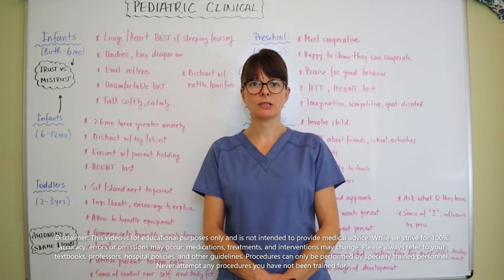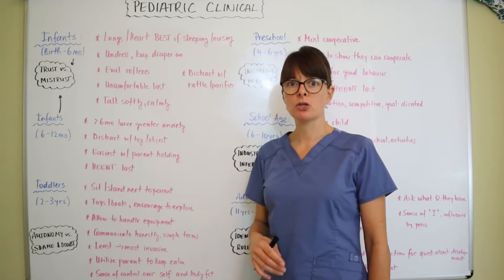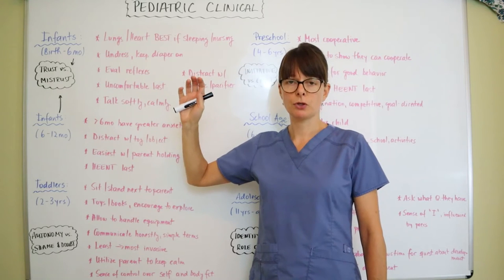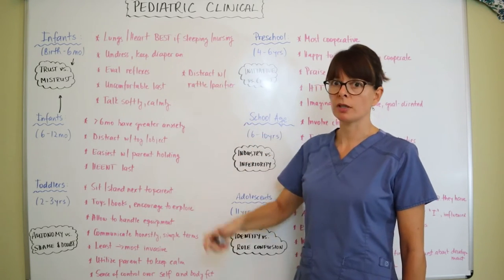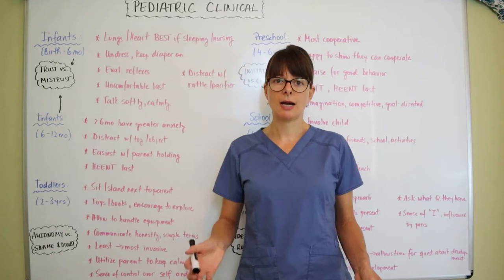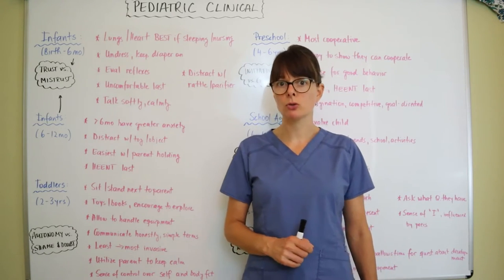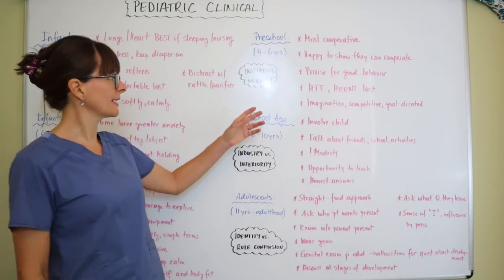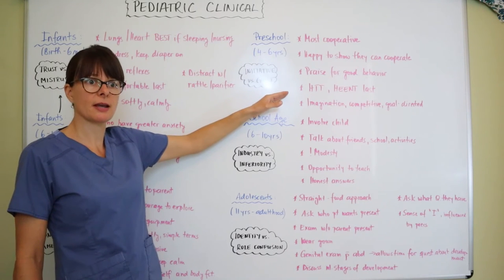How to approach the Pediatric Patient in Clinical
This video explains how to approach the pediatric patient in the clinical setting. It focuses on how to build rapport with patients according to Erickson's stages of development.